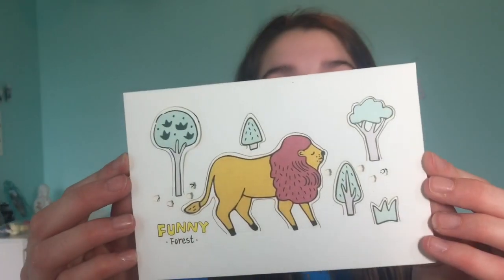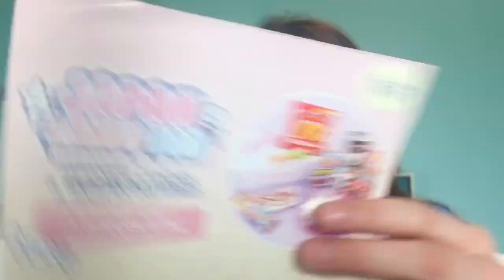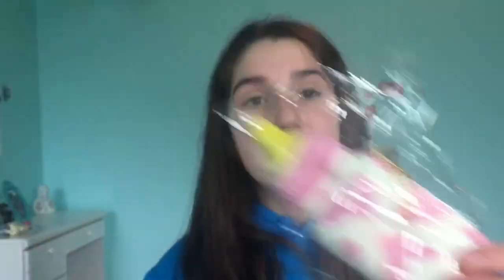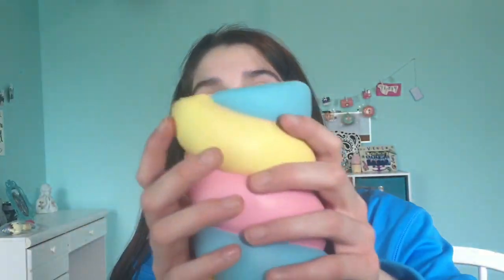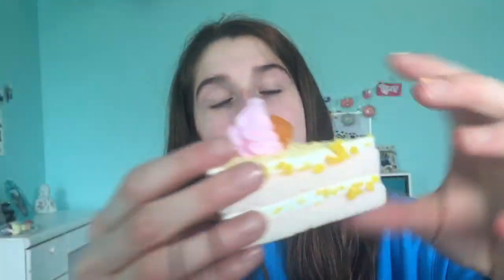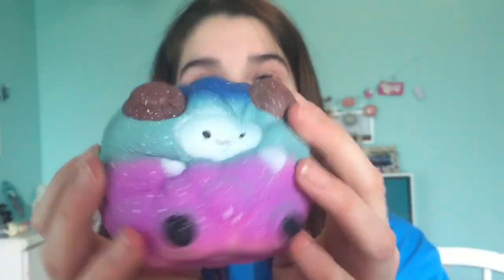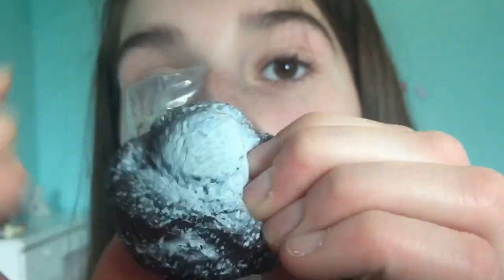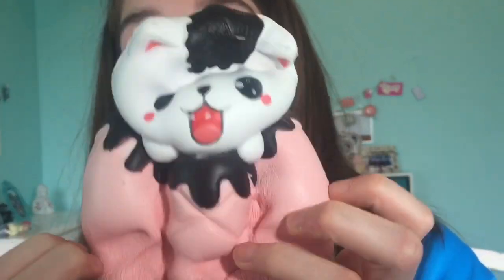SQUISHY KIOSK REVIEW PACKAGE!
SONG Middle remix by Trap Nation

~💕stalk me💕~
Musical.ly: kawaiiipineapple

Hi I'm Mary and I ❤️ squishies! On my channel I do squishy hauls, tags, dares, vlogs, and much more!

Squishies are pieces of foam that people can collect or trade! Some are of foods or have cute and kawaii faces!

FAQ: how old are you?

🇺🇸 USA

You can buy squishies from websites like silly squishies, creamii candy, delightful boutique, and much more!